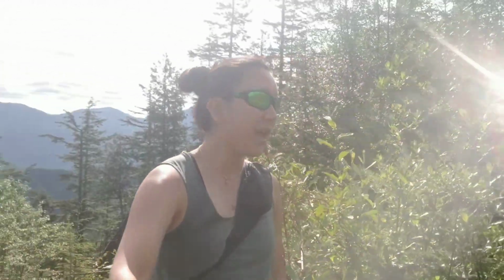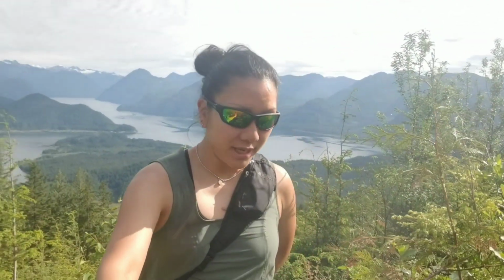Hoover Lake Trail, Mission BC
Hoover Lake trail located up at Mission BC. This hike start out along logging road. You can hike 7.7 km out & back to Hoover Lake, elevation gain of 250 meters (high point 530 meters), average time 3 hours, rated as intermediate/moderate. Or you can continue on further to the view point at the top of the logging road. It's all up hill. If you want to hike both lake and viewpoint will be around 15 km out & back, elevation gain of 600 meters, average time 3-4 hours, rates as intermediate/moderate..Highly recommended this hike offers great views of Hoover Lake, Devils Lake, Stave Lake & Robie Reid Mountain.